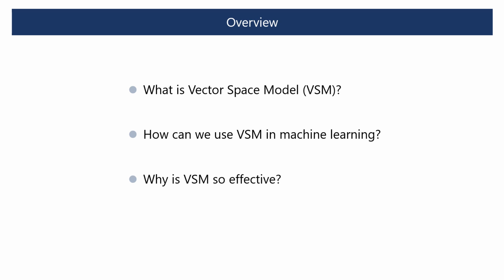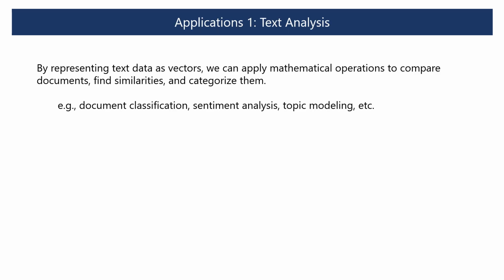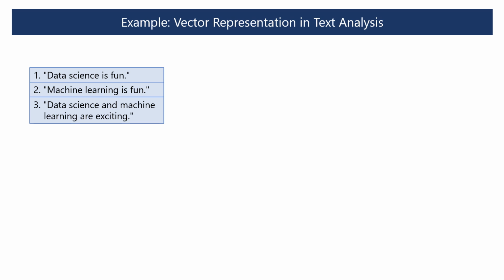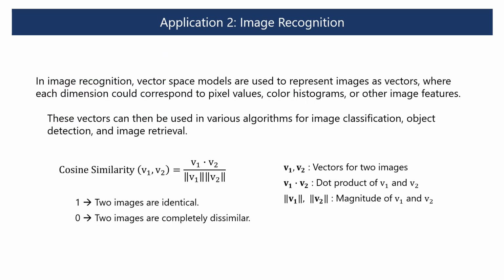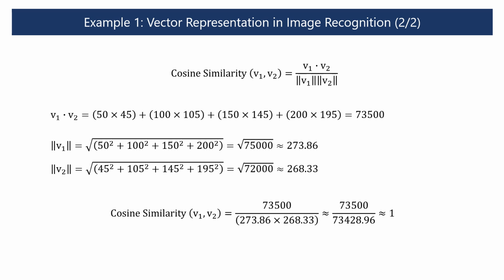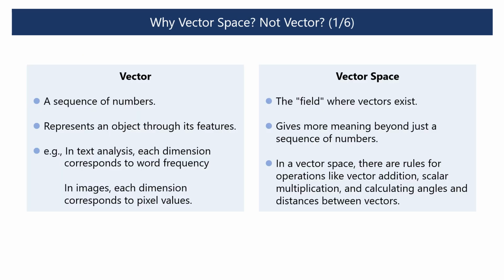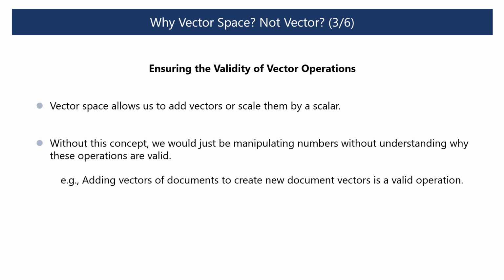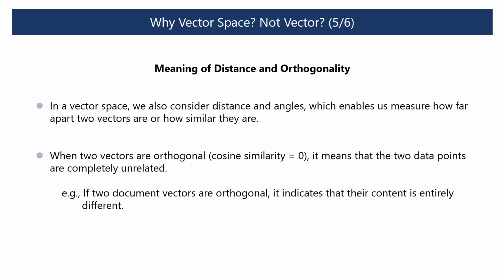3-4. Vector Space Models (Linear Algebra for Data Science)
As an example of practical applications of vector spaces in data science, this study focuses on Vector Space Model (VSM).
- What is Vector Space Model (VSM)?
- How can we use VSM in machine learning?
- Why is VSM so effective?

In this channel, you can obtain:
1. Intuitive understanding
2. Mathematical understanding
3. Practical understanding